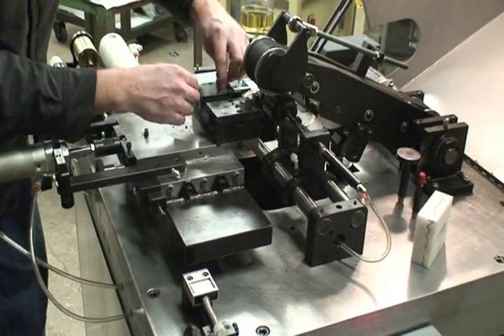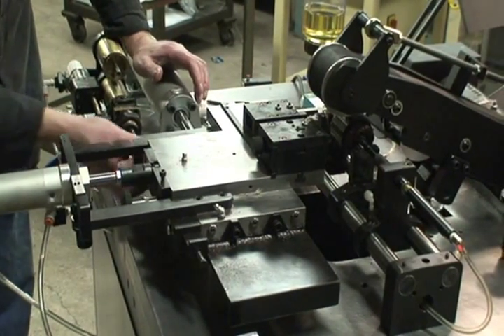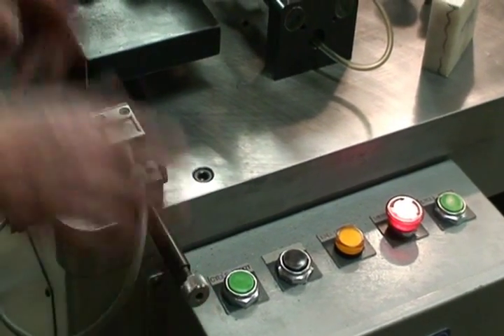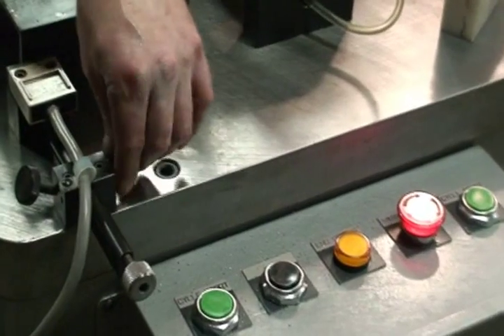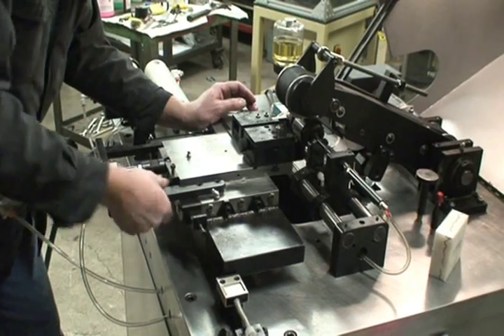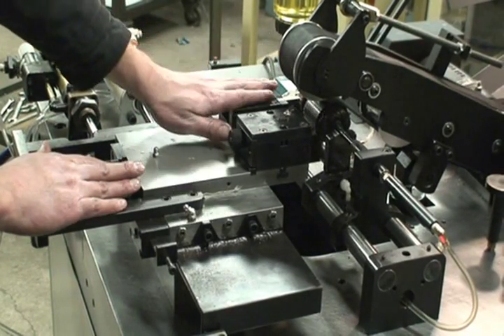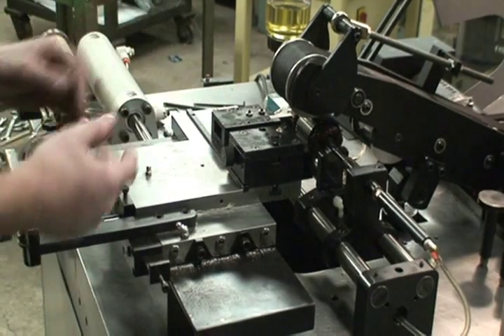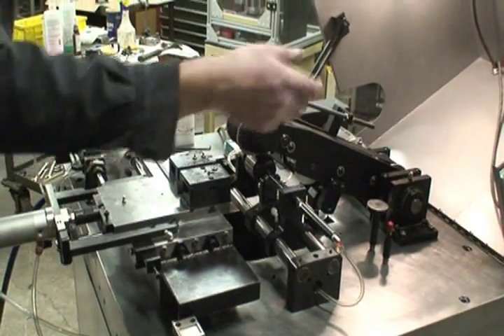Tru-Tool Inc. Commutator lathe part 4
When talking the motor industry you have to include Tru-Tool Inc. We provide both new and rebuild commutator lathes, inslators and other special machines. We also sell industrial lathe consumables including carbide and ceramic half bearings.